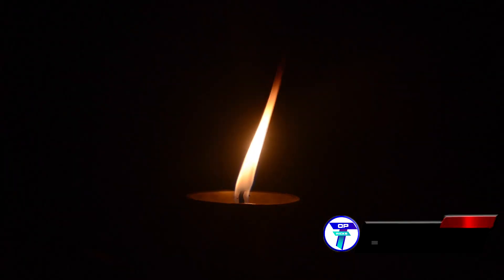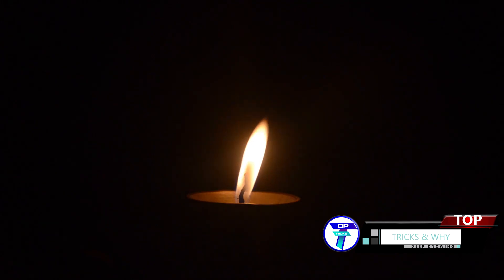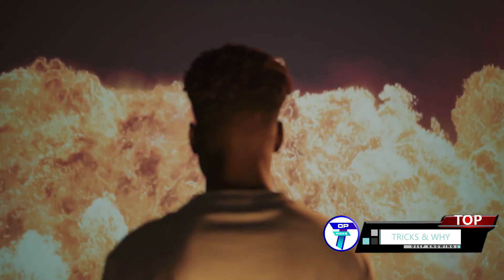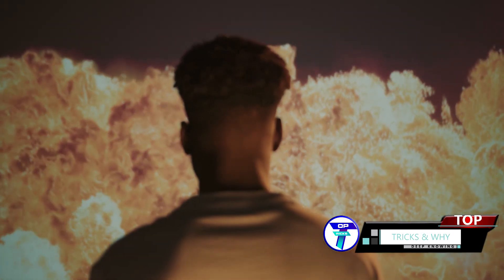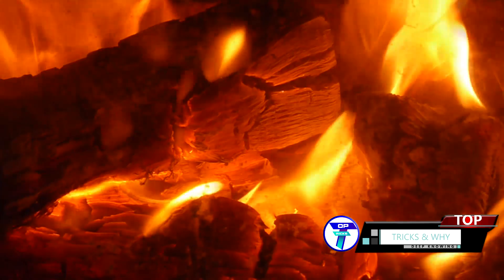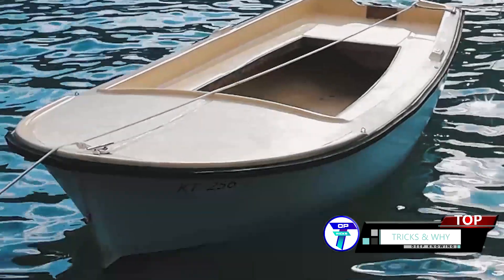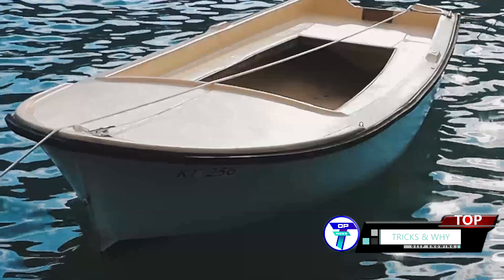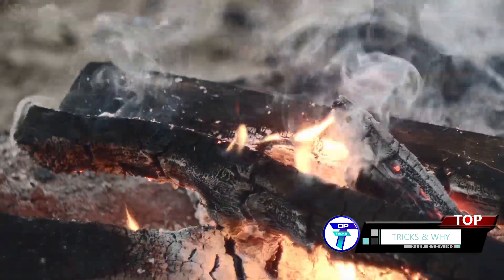الجاذبية واللهب: لماذا تتحدى النيران قوانين الفيزياء؟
عندما نلاحظ جسمًا محترقًا، مثل الشمعة، نلاحظ أن اللهب يشير دائمًا إلى الأعلى. ولكن لماذا هو على هذه الحال؟ هل تؤثر الجاذبية على كل شيء في الكون بما في ذلك اللهب؟ هذه أسئلة مثيرة للاهتمام وقد فتنت العلماء لعدة قرون.

الجاذبية هي القوة الأساسية التي تؤثر على كل شيء في الكون. هي القوة التي تجذب الأجسام تجاه بعضها البعض. تتناسب قوة الجاذبية مع كتلة الأجسام والمسافة بينهما. ومع ذلك، فإن قوة الجاذبية ليست قوية جدًا، ويمكننا التغلب عليها بسهولة عن طريق بذل قوة في الاتجاه المعاكس. ولهذا السبب يمكننا رفع الأشياء عن الأرض، وحمل الهاتف المحمول بين أيدينا دون أن يسقط، وحتى المشي ورفع أرجلنا.

وفي حالة اللهب يكون اللهب عبارة عن خليط من غازات أو جزيئات ملتهبة، أو مواد قابلة للاشتعال، أو مواد ساخنة لها طاقة حركية عالية جداً، بسبب الحركة الداخلية لهذه الجزيئات. تساعد هذه الطاقة الحركية اللهب على أخذ شكله المألوف وتوجيهه للأعلى، مما يعني وجود قوة مضادة للجاذبية.